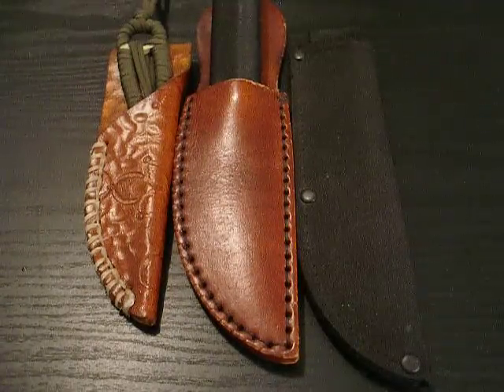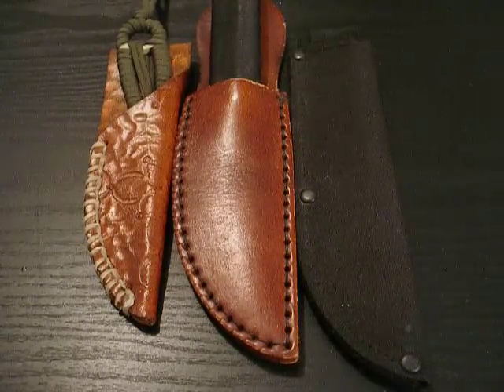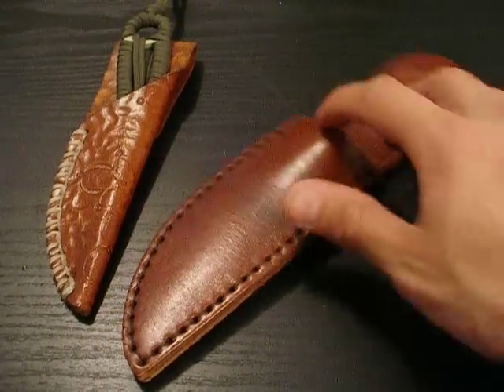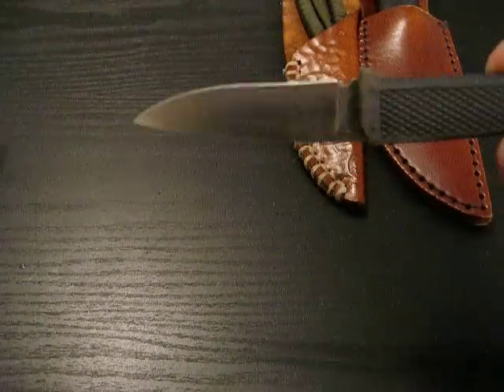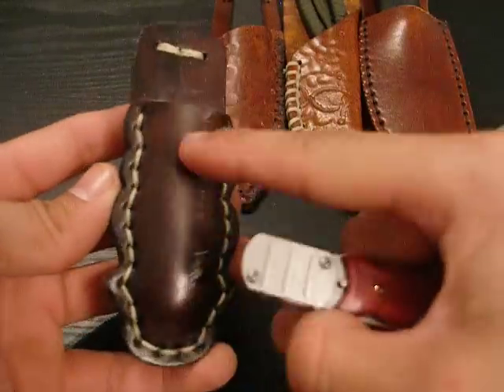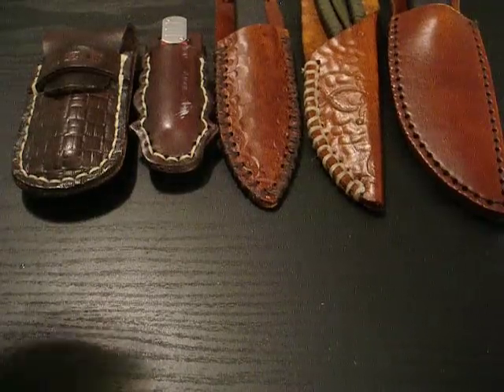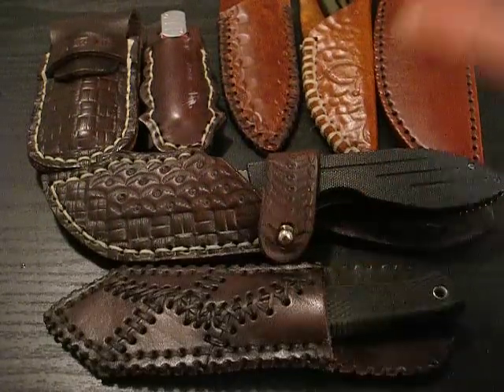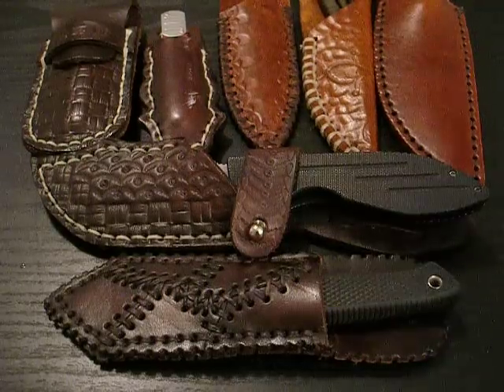A Video Request and Account Update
This video was requested by our friend Andrew or ATF6281914! Andrew, Enjoy!